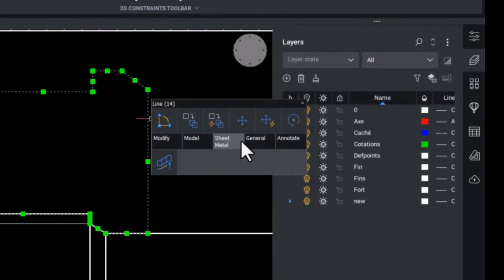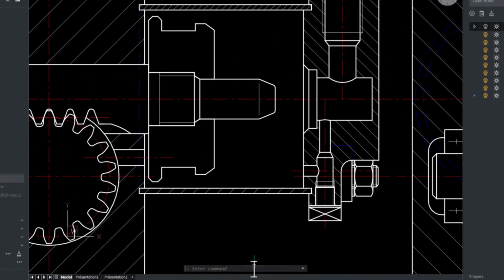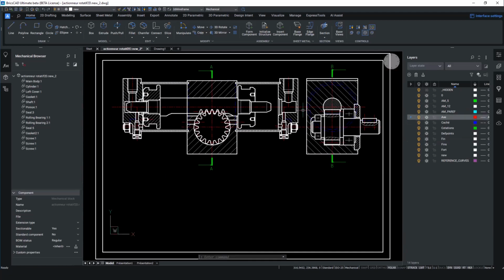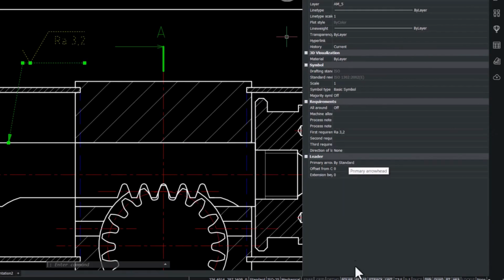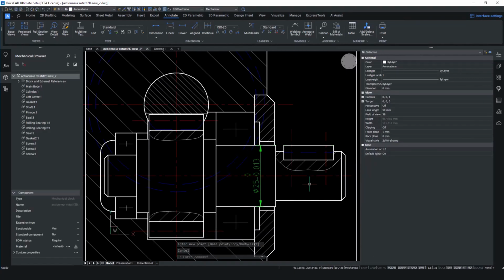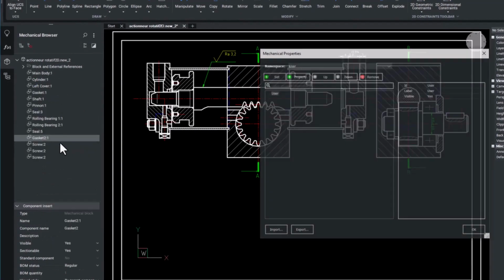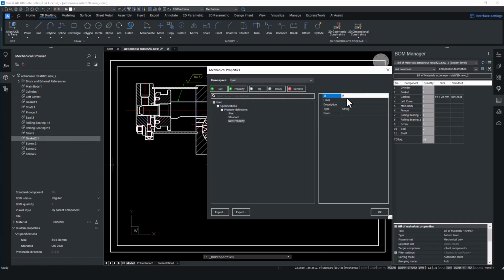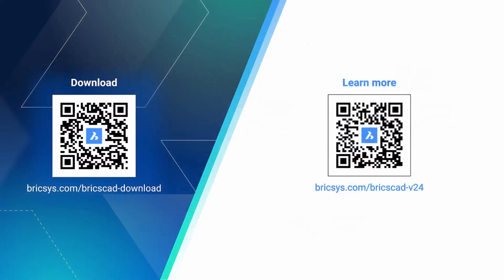BricsCAD® Mechanical V24 for 2D design and drafting V24 en US